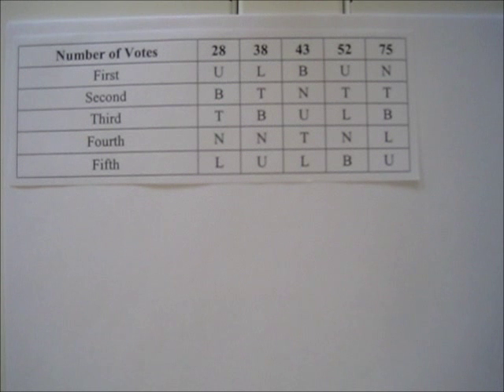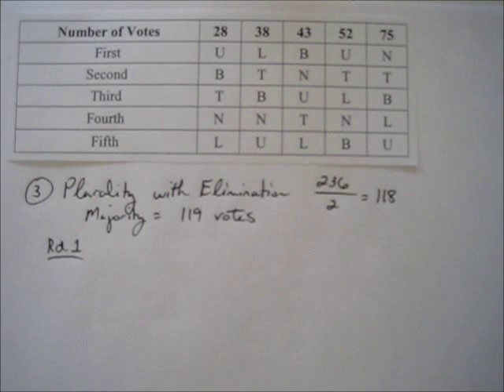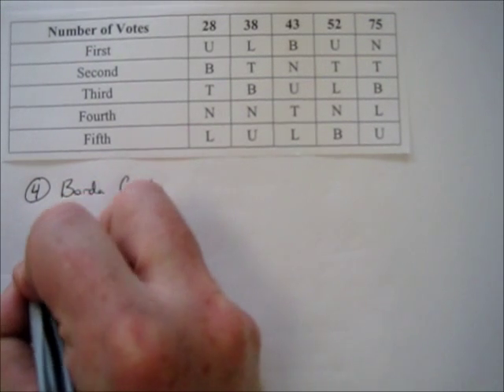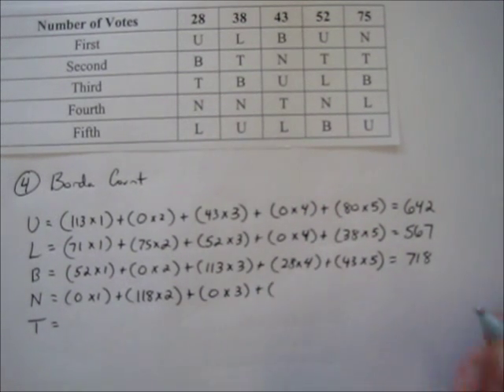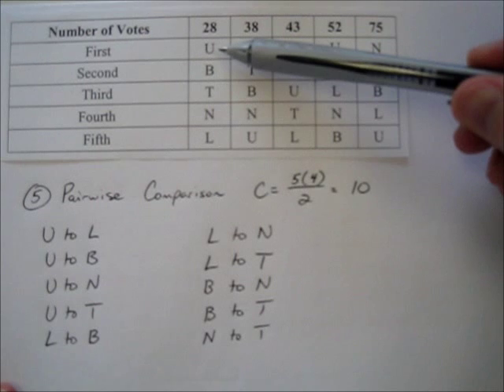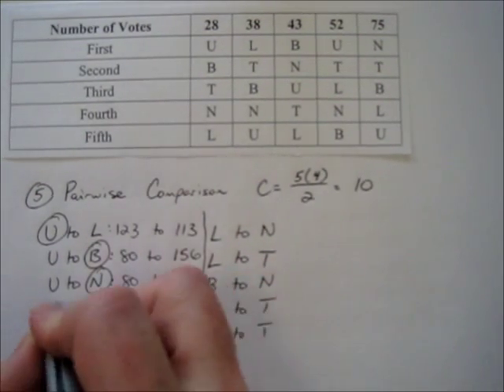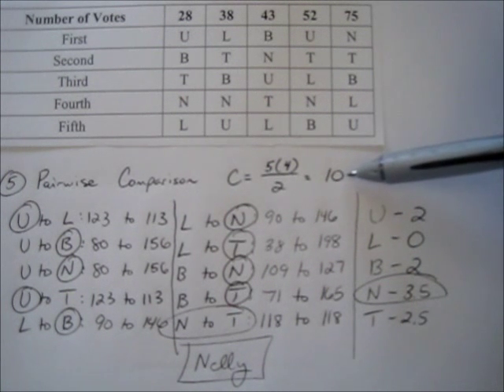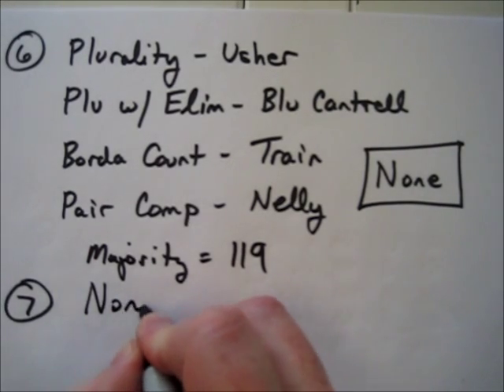Votings Methods Worksheet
All the answers to the worksheet are provided in this video.